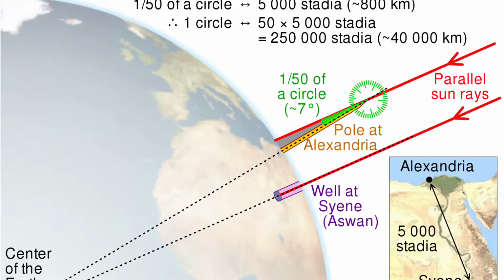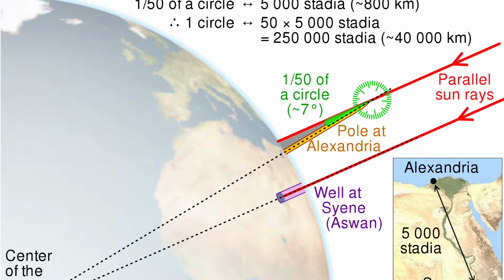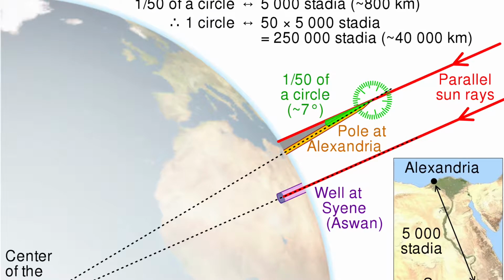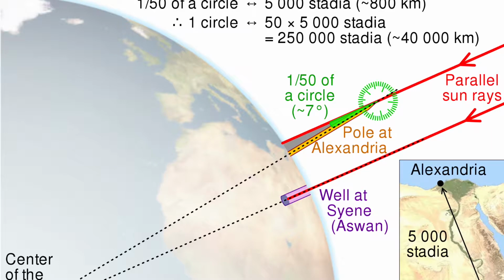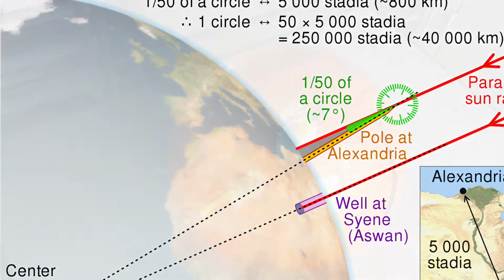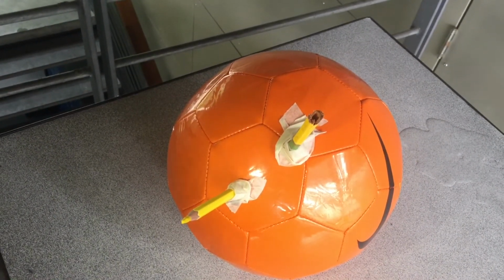Eratosthenes: Calculation of the Circumference of the Earth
This is for a school project. Please don’t hate.